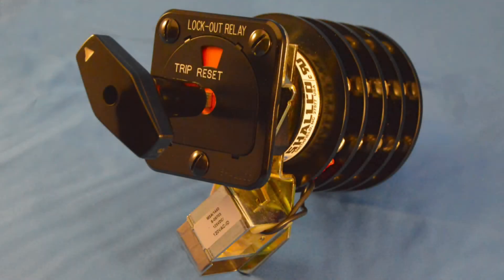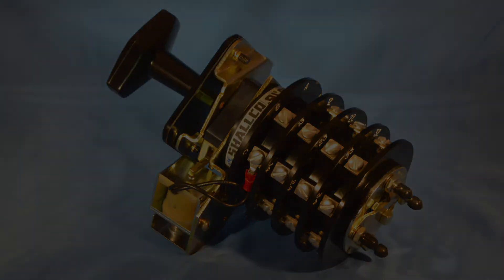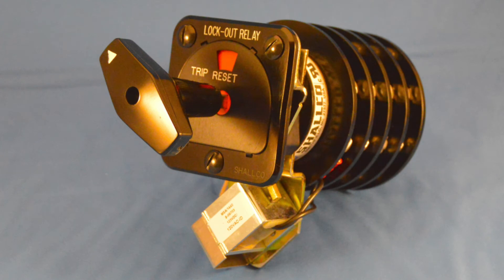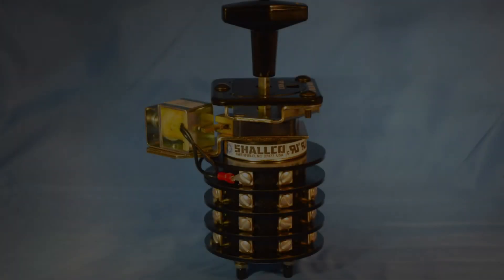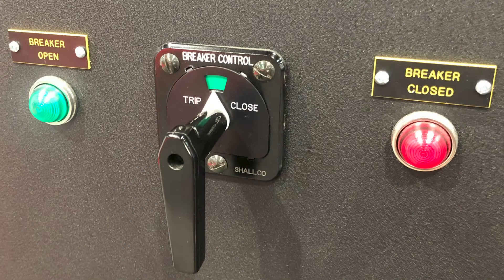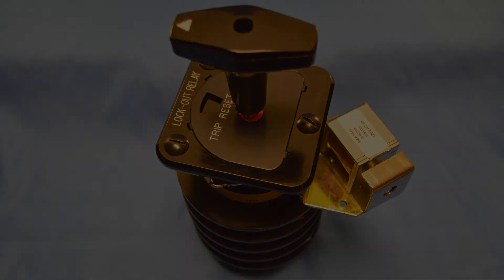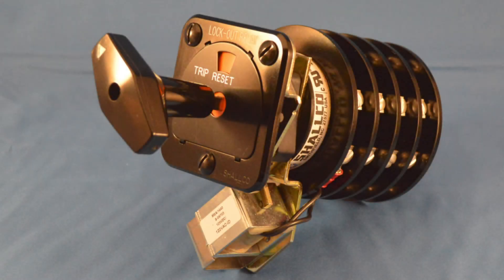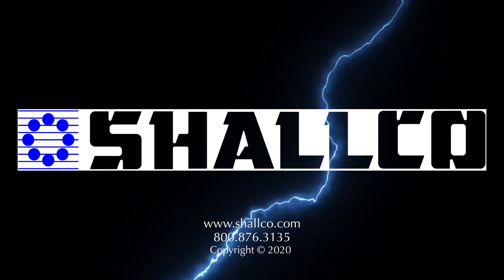Series 26 Lock Out 86 Master Relay.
Today let’s take a look at the Series 26 Lock-Out Relay, made by Shallco INC.
This dependable, two position, 86 master-trip relay is designed, built and tested in the USA. The Series 26 Lock-Out Relay has been recognized by both US and Canadian underwriters laboratories. It is rated for 600 volt A/C continuous use up to 30 amps.

Here are some of it’s features:
The series 26 is a two position relay which is factory set for “Trip” and “Reset” with 45 degree positive detent action.

One to ten sections are standard with up to 20 sets of both normally open and normally closed, break, before make contacts.

The stationary contact is silver over Copper

When safety and unquestionable performance cannot be compromised, Shallco’s true, tested quality and reliability are absolutely required. The Series 26 lock out relay is THE  86 master-trip relay that meets this standard.